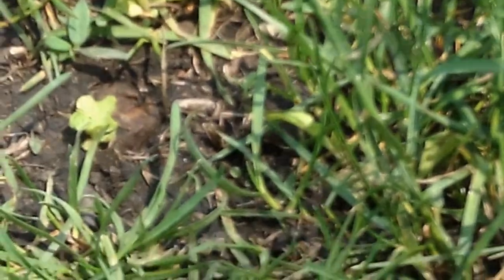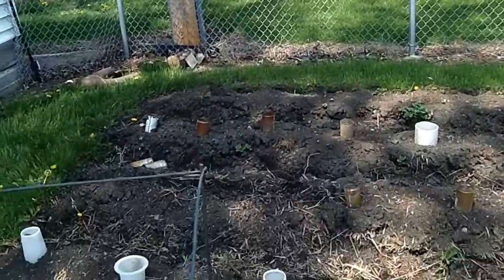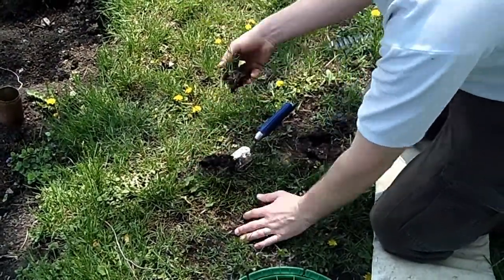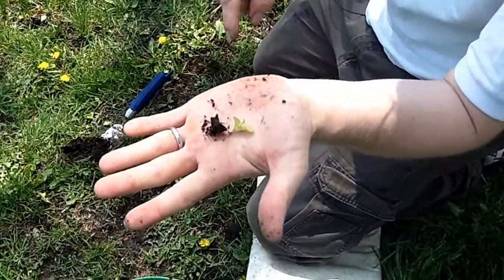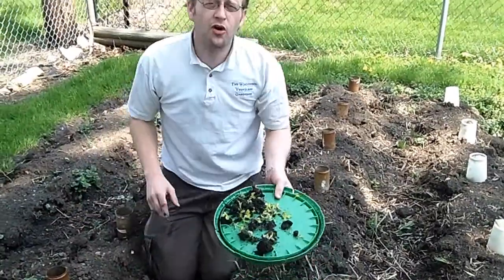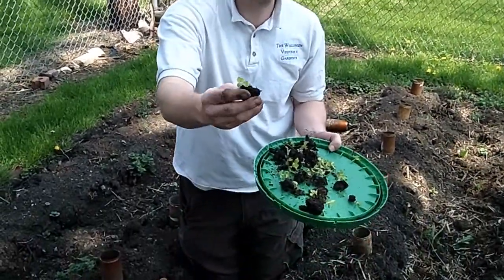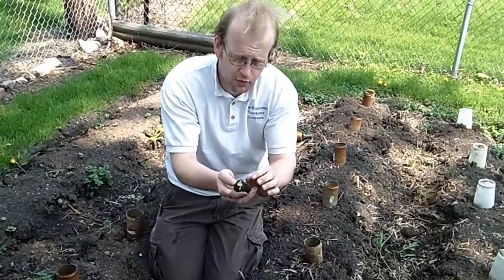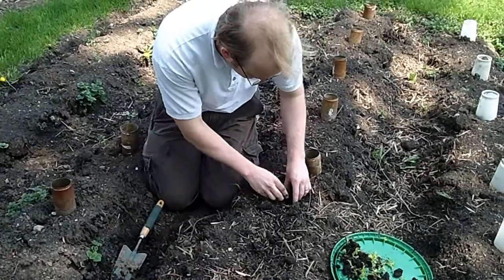The Garden Gives Back -The Wisconsin Vegetable Gardener Straight To The Point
The Wisconsin Vegetable Gardener Straight To The Point a new short series giving great information to help everyone to be better in the garden and home.

Joey Talks about not just looking at you garden but really looking at you garden and around your garden to see what it is will to give you.